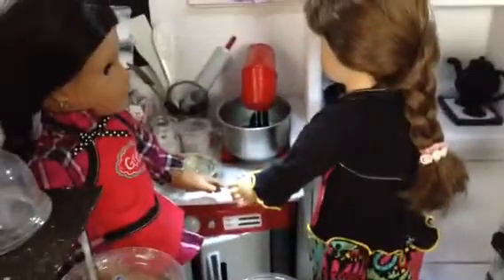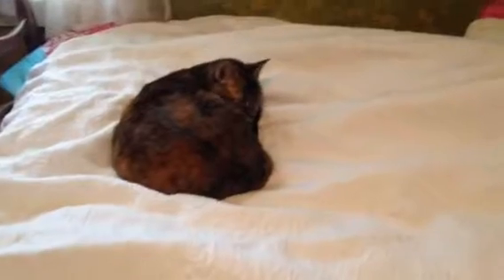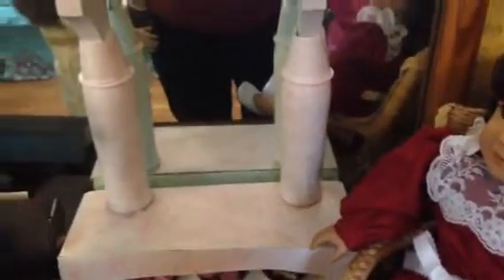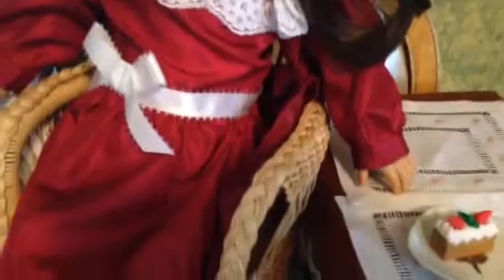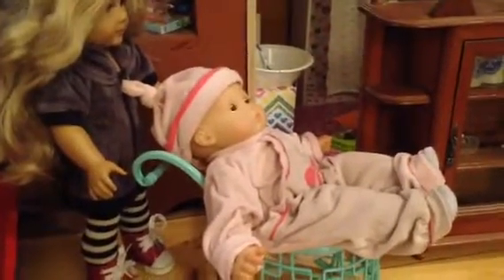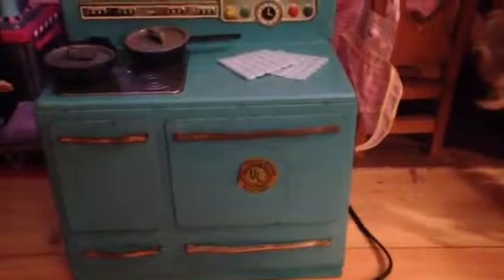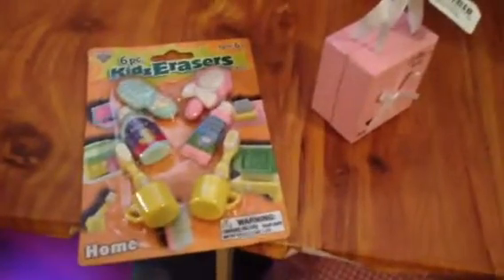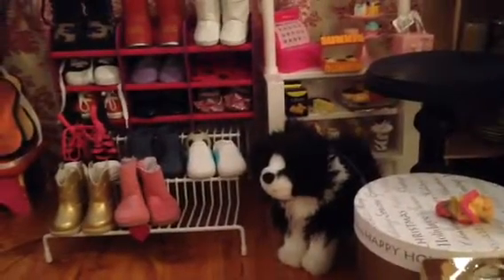Finished project & thrifty finds.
More additions to our AG world & a new cat for our family.